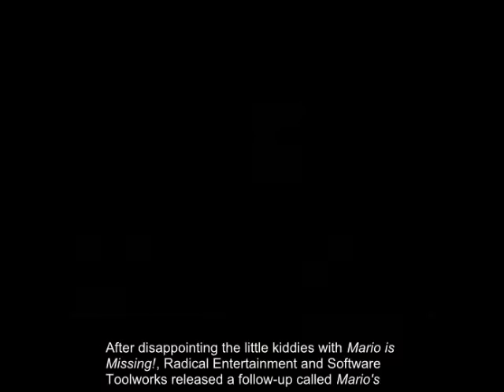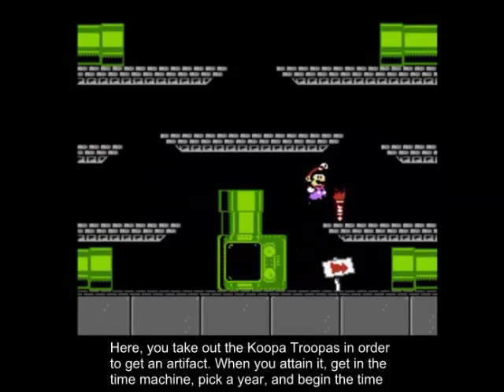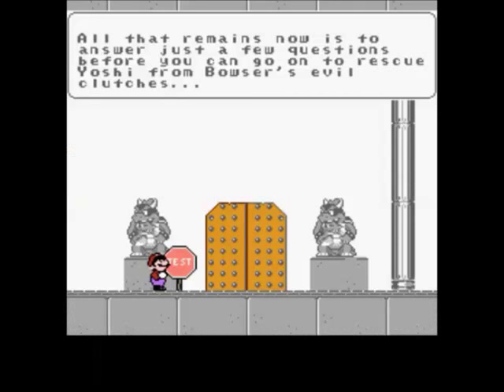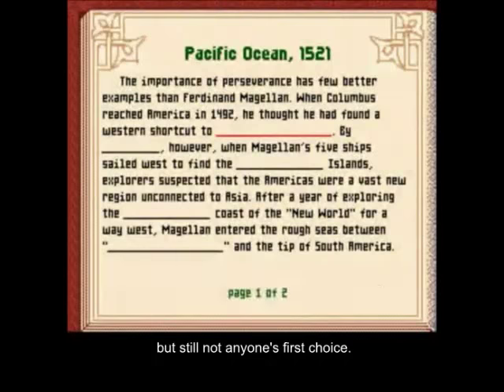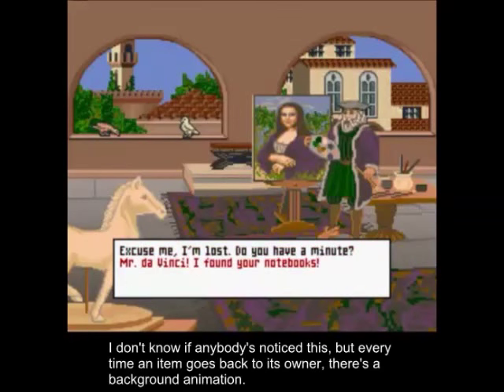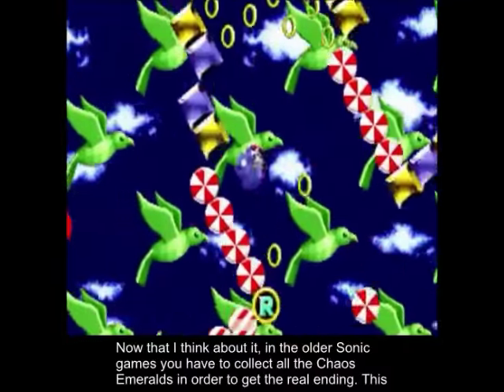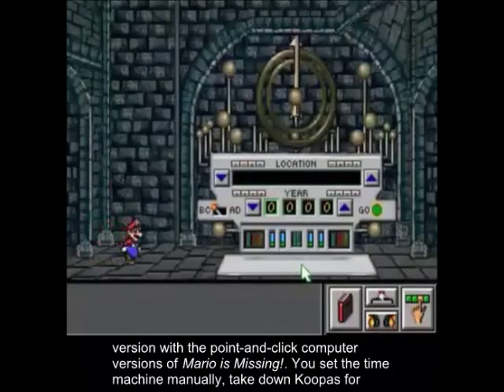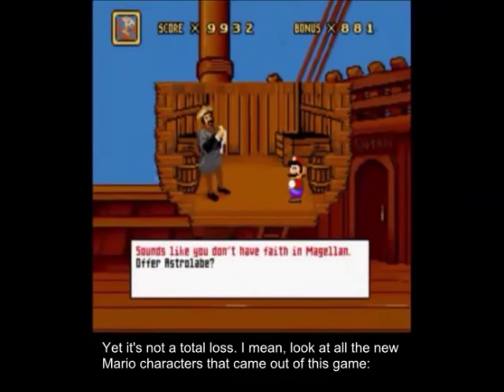DOWN THE PIPE #19: Mario's Time Machine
Mario's trip through history was a bogus journey, rather than an excellent adventure.